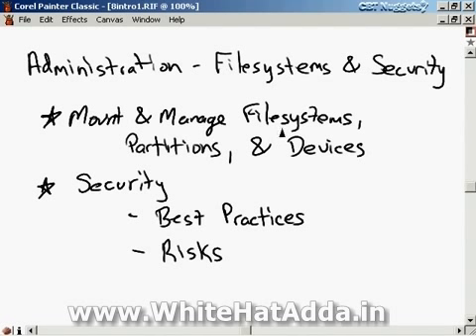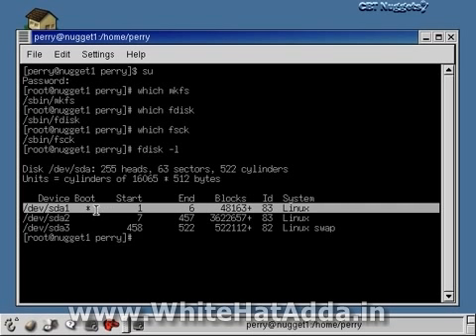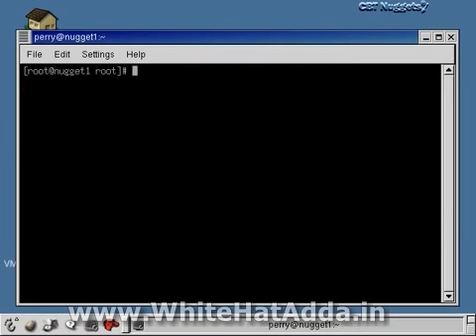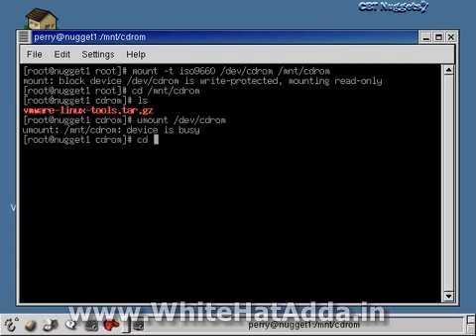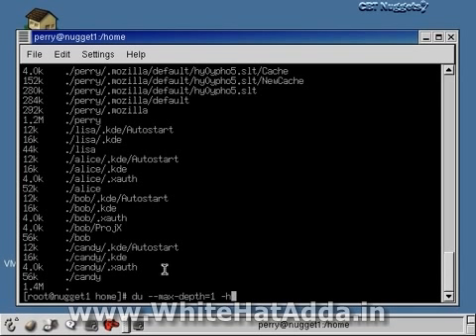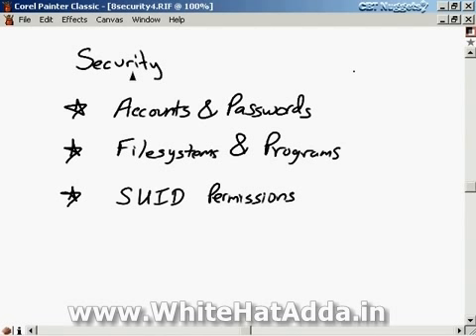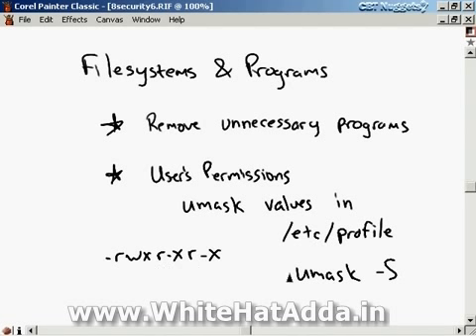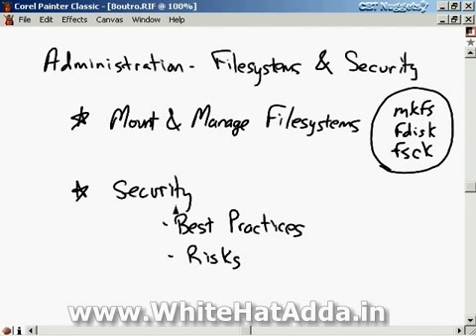Administration of Filesystems and Security Linux Tutorial Series 01